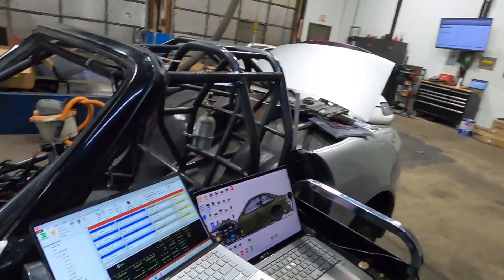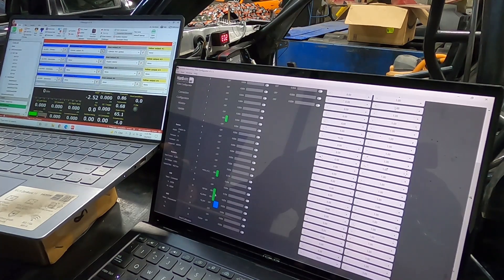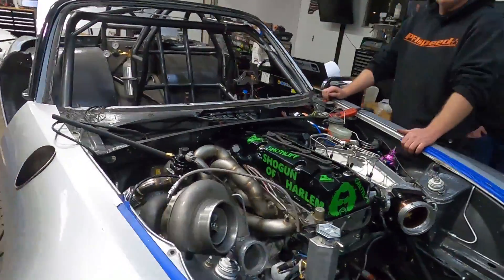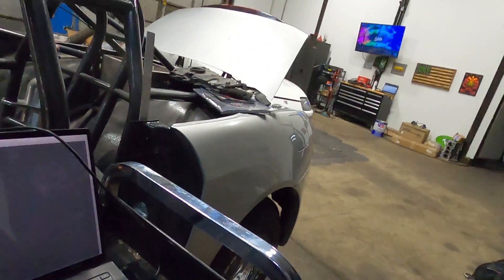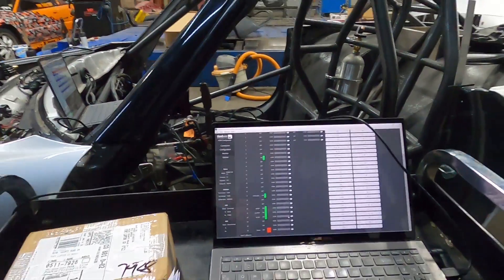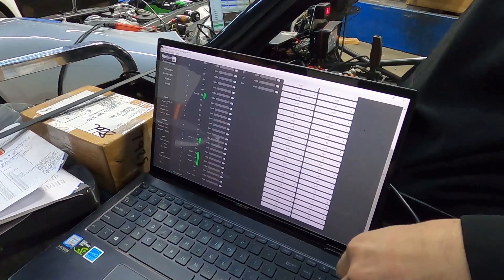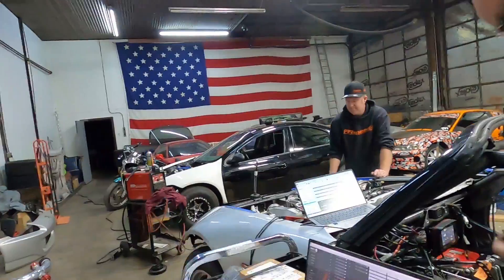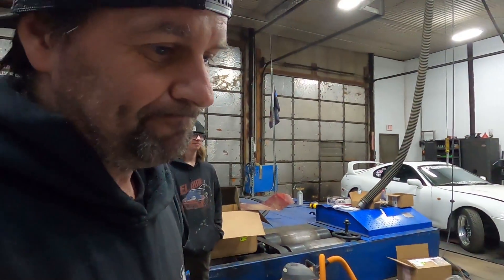SHO’NUFF I Started my race car from my Lap Top!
I’m this episode we tackle the Hard wired Pdm and FuelTech outputs. We are cranking away on SHO’NUFF and are getting excited to get it to the track. I’ll run through and program the pdm and ultimately start the car from the laptop.

For race car parts or Radical Merch

Ship things to
Pfispeed
9230 county rd 24
Ft.Lupton,Co 89621